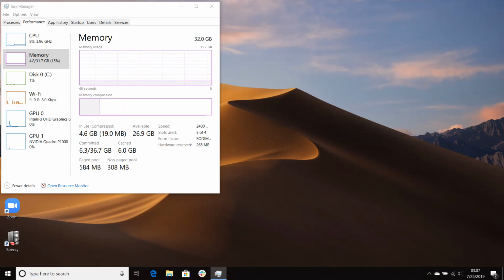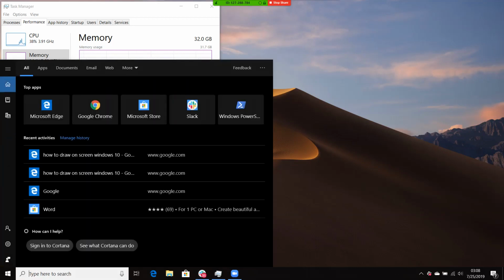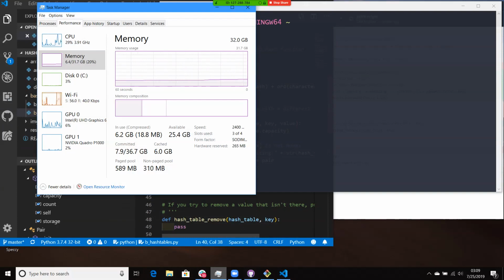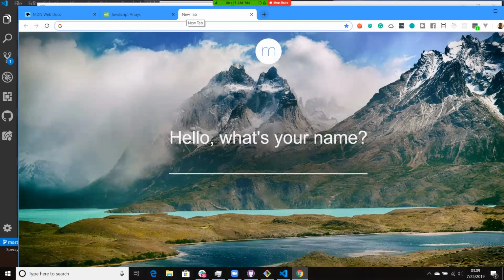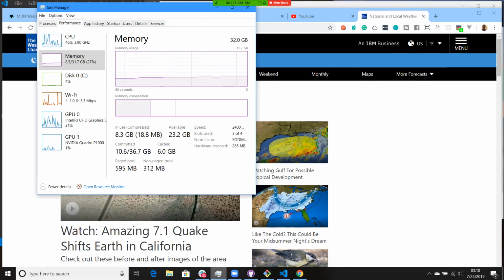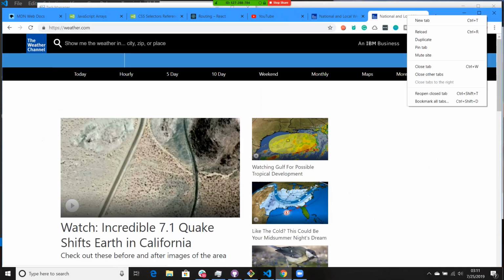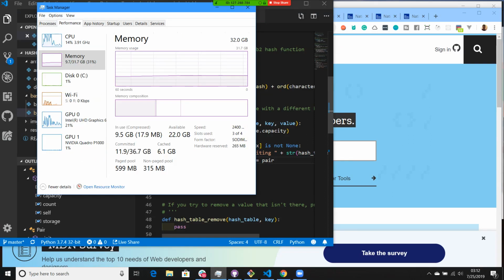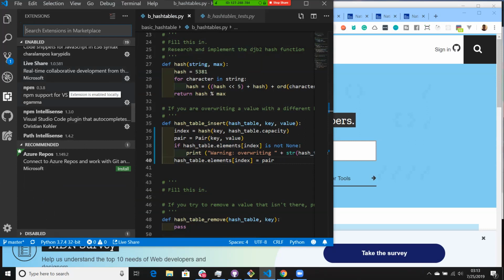How Much Ram Do You Need As a Web Developer In 2019 ?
One trend that I've been seeing in the laptop market lately, is that the computers are being sold with 8gb on the board, meaning that you can't upgrade them after you buy them. For the casual web browser and light tasks this may be fine, but what about for a web developer in 2019? What is the minimum amount of RAM you should buy for your next system so you don't waste your money?